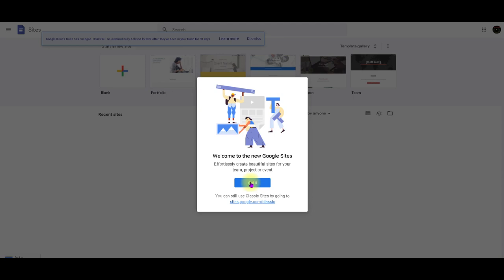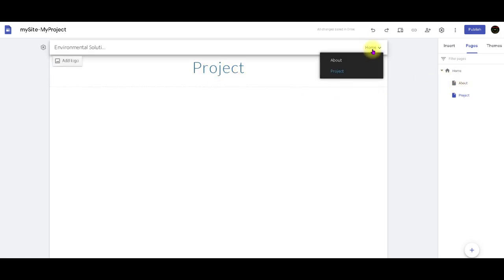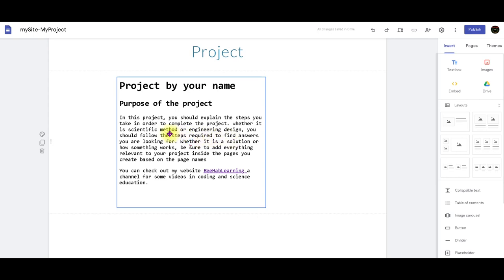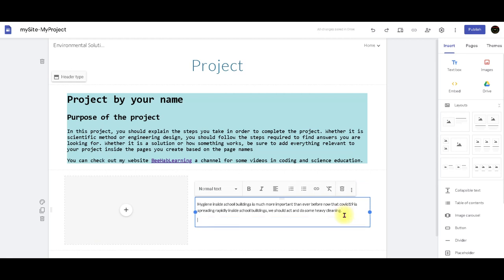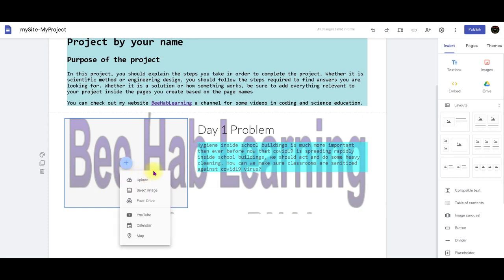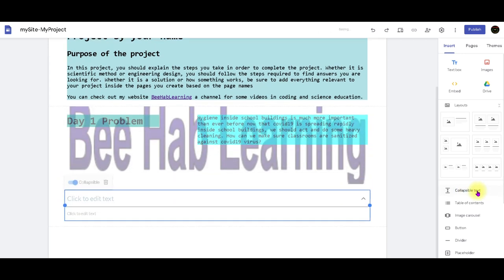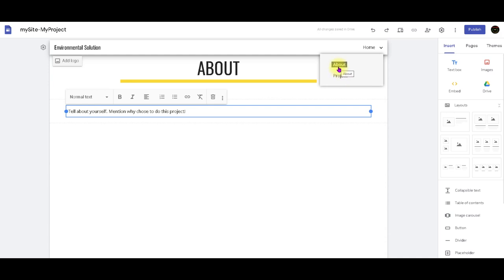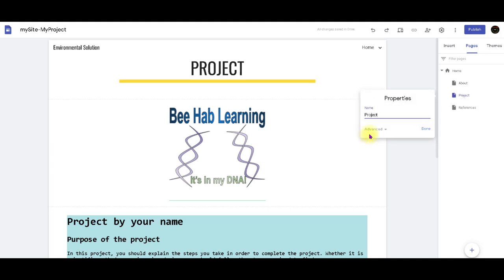How to make a google website using add contents using basic html blocks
Make a simple google website. Anyone can make it. Duplicate the website and make changes as you see fit.

Information added to the website is added at random and has nothing to do with the goal of the video. The purpose of the video is to show how to make video by
- using the 'add contents" or
-by basic html code

You can access the html codes once you duplicate the website. You can also inspect the page to view the html content see if that helps.